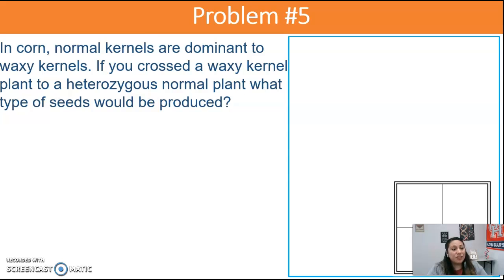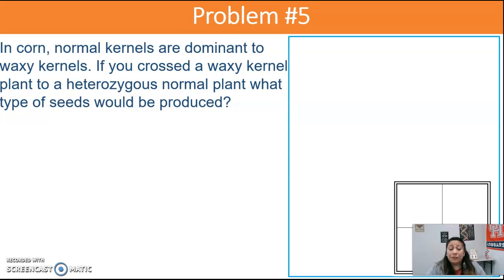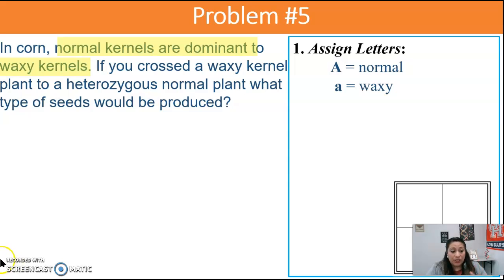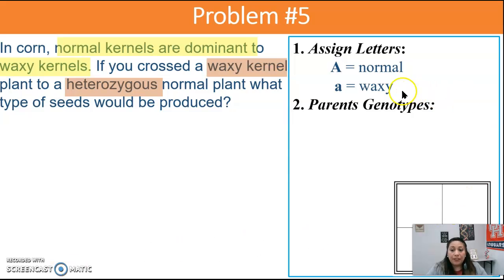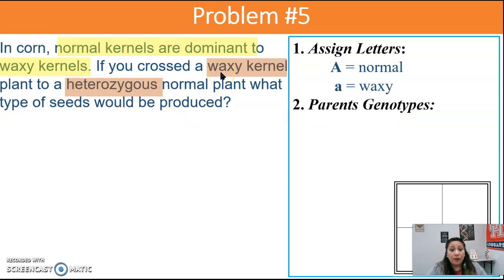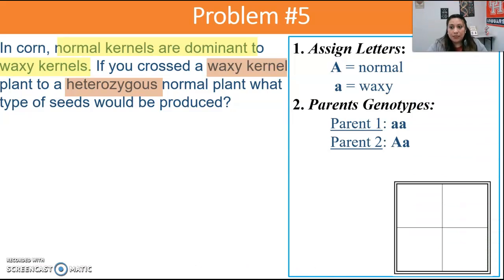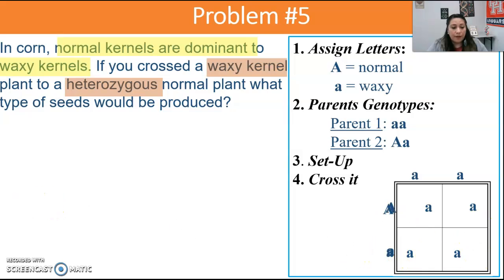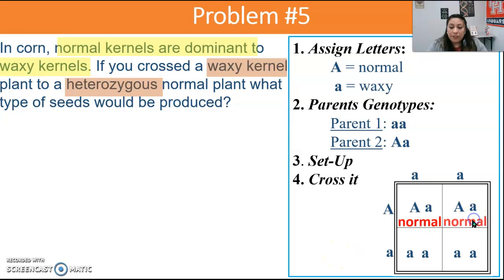Monohybrid Crosses Remediation - Gonzalez